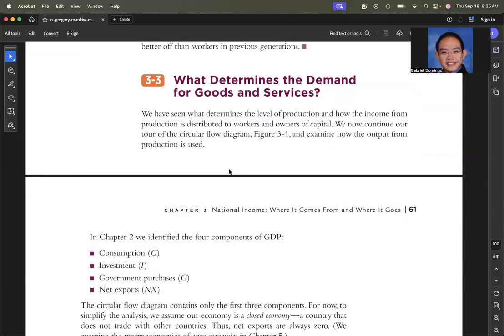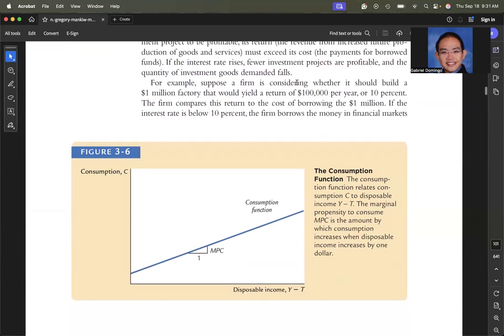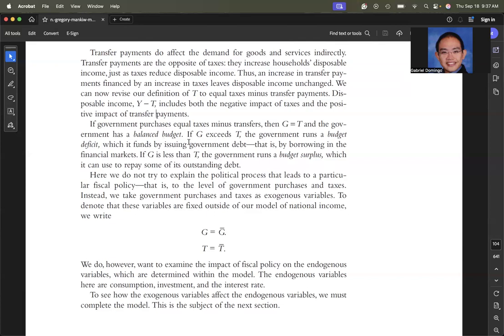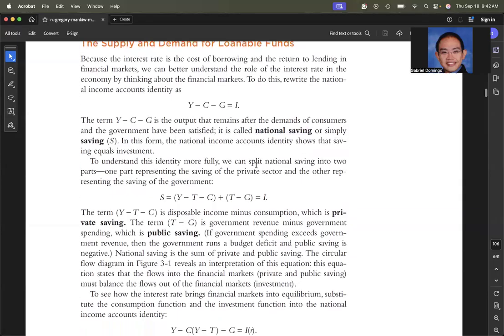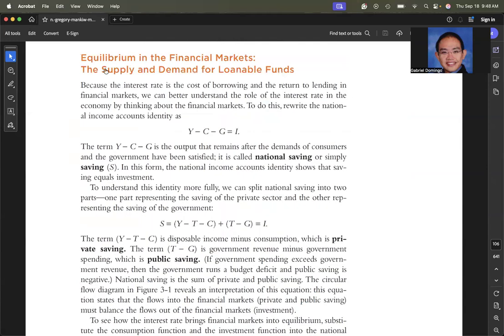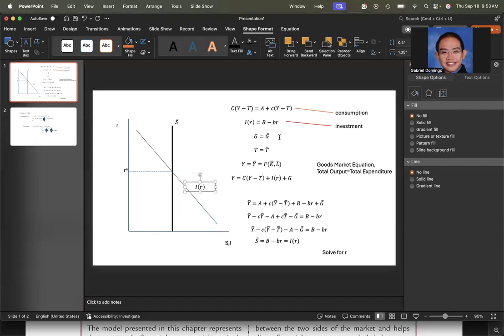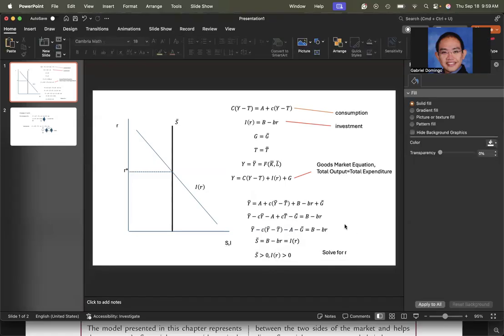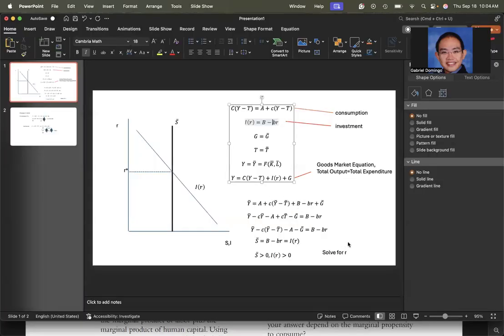Mankiw Chapter3 Market for Goods and Services